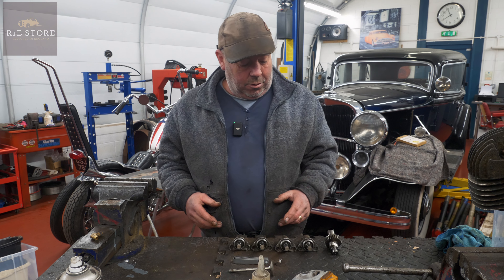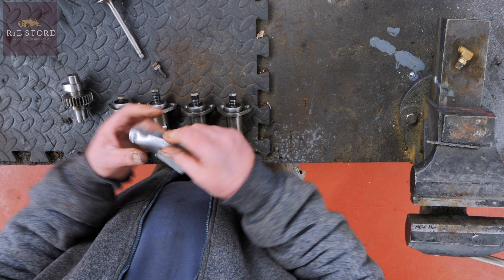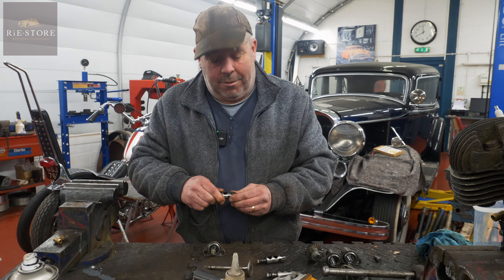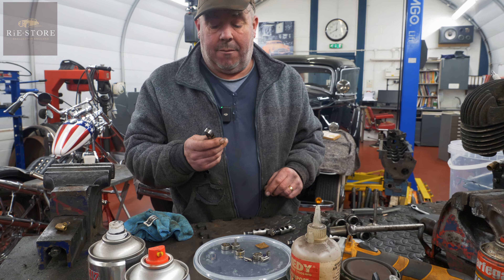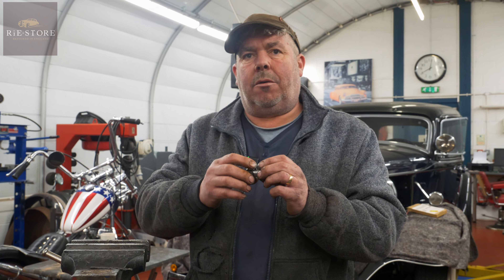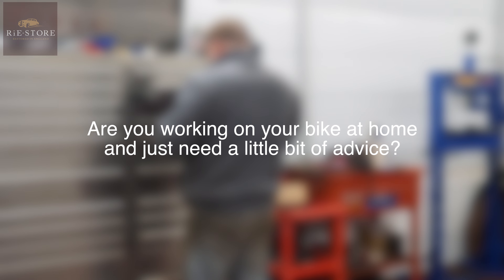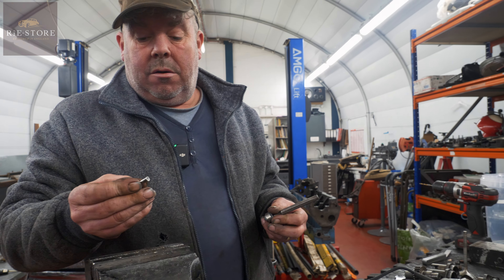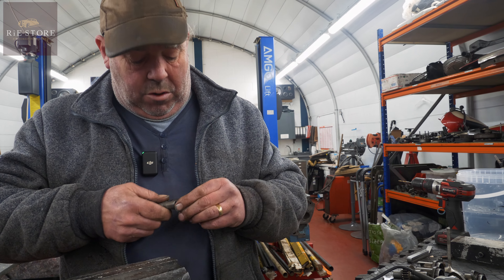Reviving a WWII Harley WLA: Roller Tappet Upgrade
Reviving a WWII Harley WLA: Roller Tappet Upgrade / ep287

Tel: Stuart at RiE-Store Ltd on 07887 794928